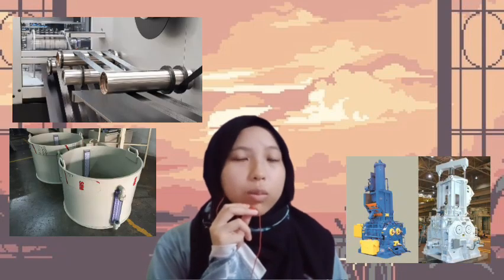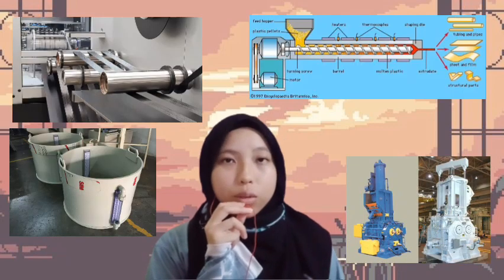23 December 2022